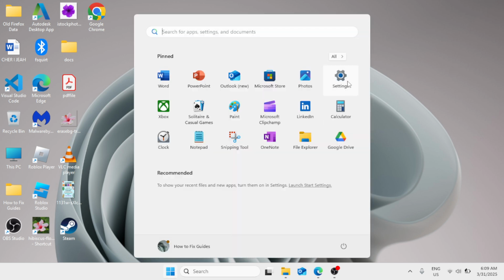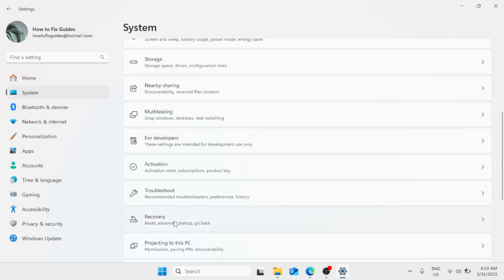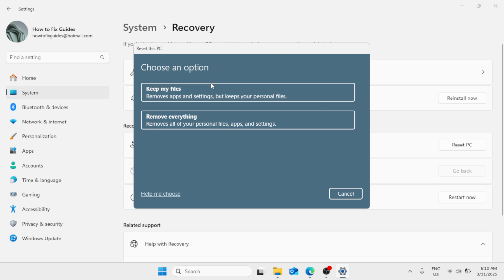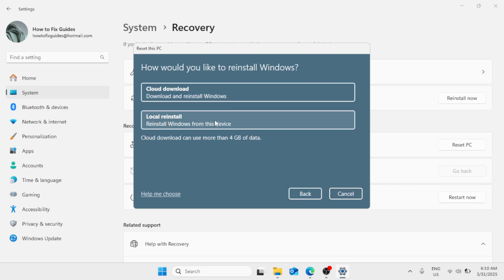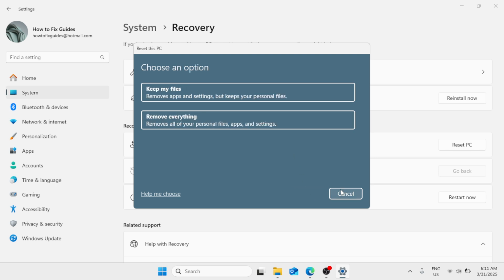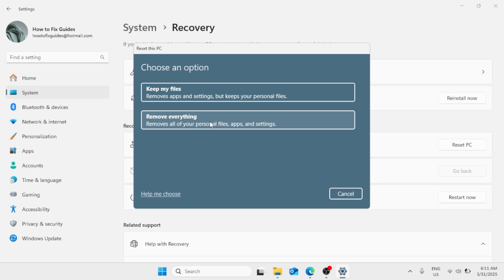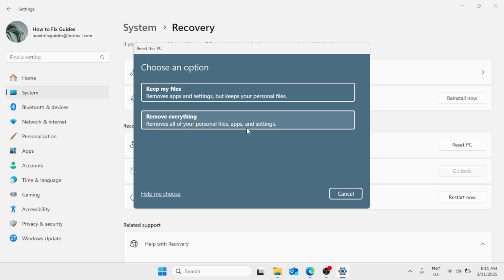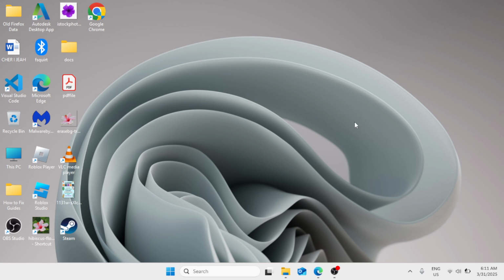How To Factory Reset Your Windows EASY GUIDE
Need to reset your Windows PC and start fresh? This step-by-step guide will show you how to factory reset your computer easily. Whether you're troubleshooting issues, removing malware, or preparing your PC for resale, this method will restore it to its default state. No complicated steps—just a simple and effective reset process.